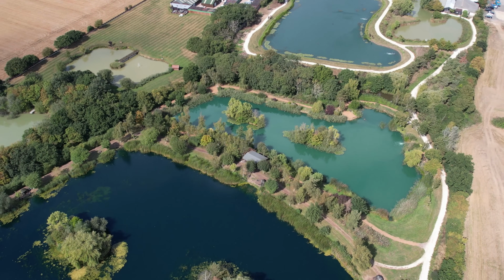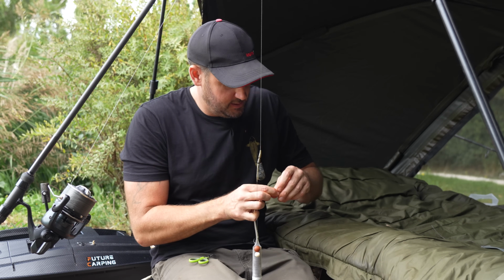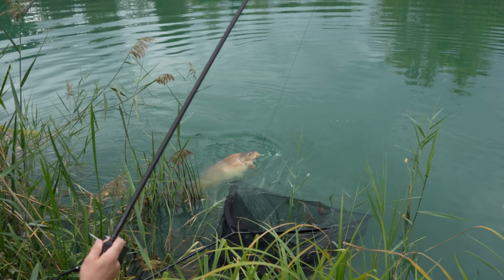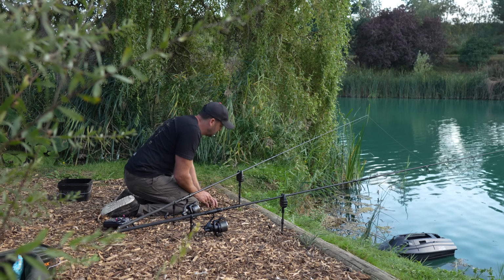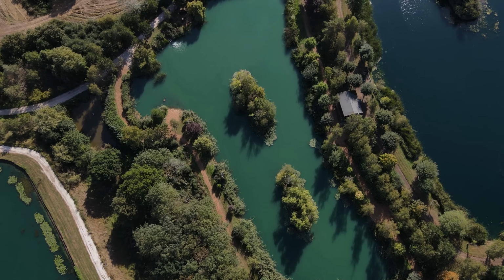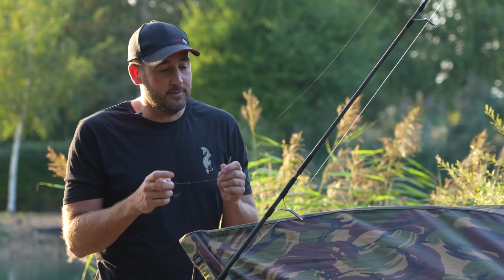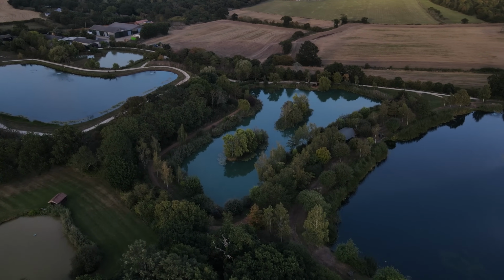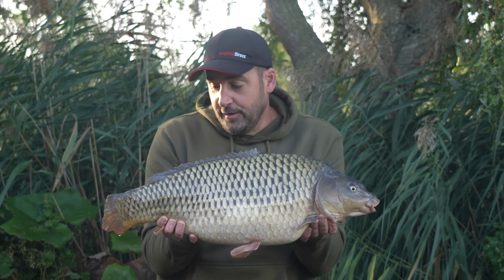What's Left In The COPSE? Carp Fishing Nash Copse Lake - Carp Chapters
What's Left In The COPSE? Carp Fishing Nash Copse Lake

Delve deep into the heart of the legendary Nash Copse Lake with Angling Direct’s ADTV! Once home to some of Britain's mightiest carp, this lake underwent some significant challenges, but a transformative 2018 remodelling has restored its former glory.
In this episode, the talented Chris Ansell is our guide, having been invited for an exclusive 48-hour session on these iconic waters. Nash Copse Lake, with its distinct small, low-stocked characteristics, requires a particular set of skills and approach to fishing. Chris generously shares his wisdom, revealing how he selects rigs, maintains tranquillity, and minimises angling pressure to entice the elusive carp.
Success isn't far behind with Chris’s techniques, and you’ll see him landing some stunning carp, each one a beautiful specimen from the depths of Copse Lake.
For fans of Chris’s Vlog series, this episode is a delightful continuation of his adventures. You've watched him navigate through various day ticket lakes and his syndicates, consistently chasing the elusive, majestic 40lb+ mega carp.

If ADTV isn't on your subscription list, let’s change that! Dive back into our content, explore Chris’s Vlog series, and join him on his travels to discover and document awe-inspiring carp from waters known and hidden.

Until our next episode, tight lines!